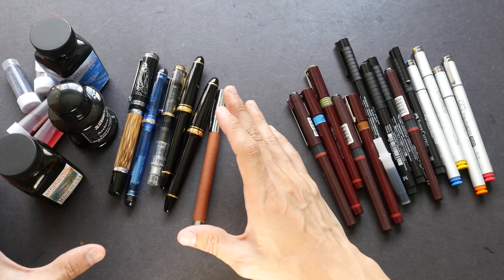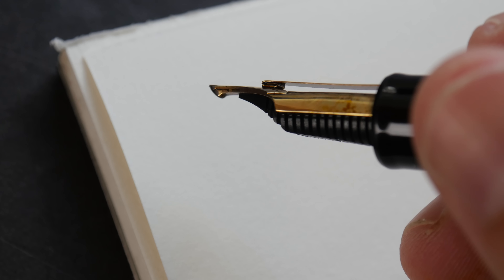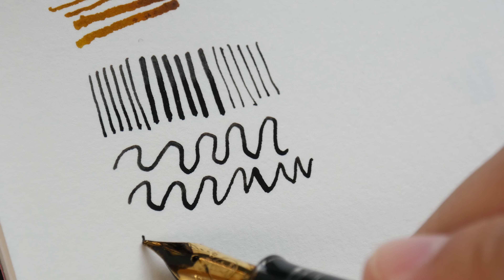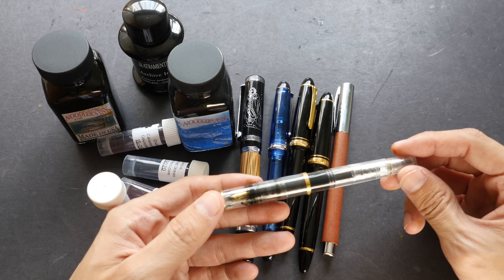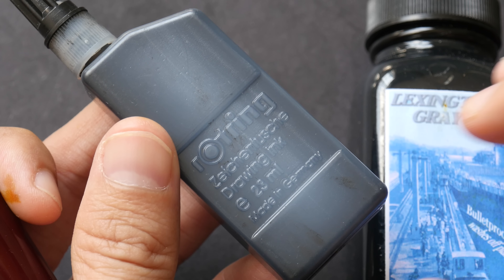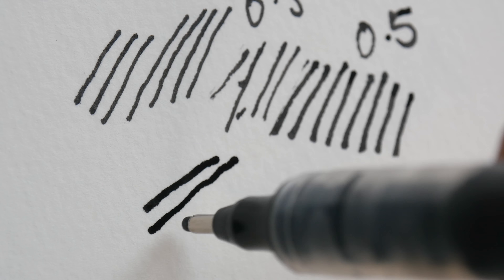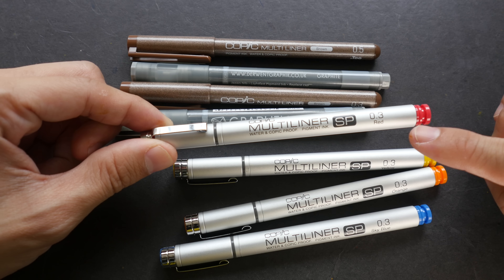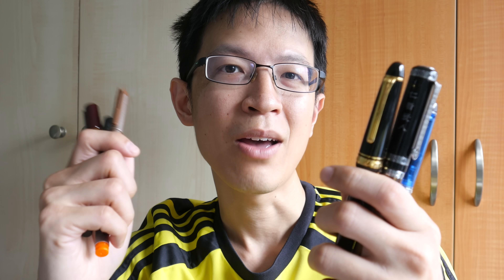Fountain Pens vs Technical Pens (Quick Guide)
Check out this quick guide and comparison of fountain pens vs technical pens. I talk about the pros and cons.